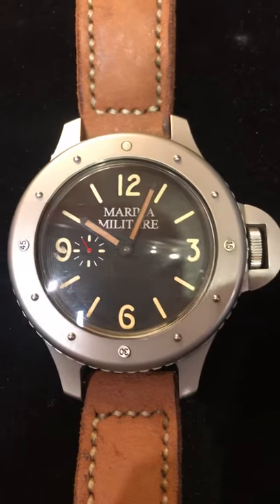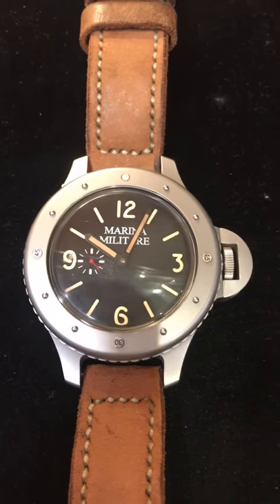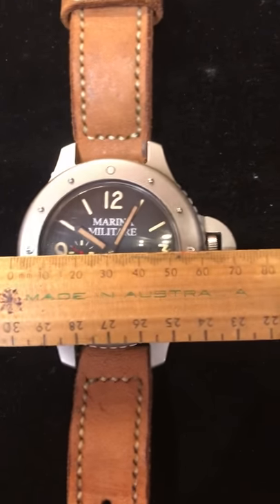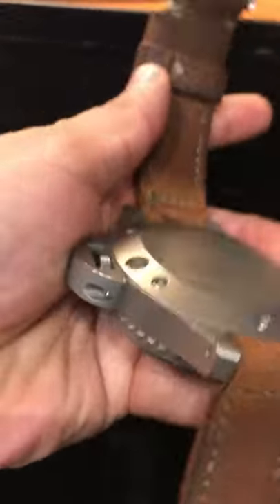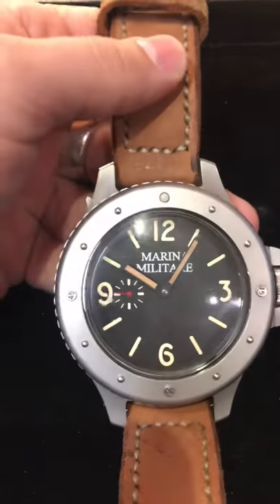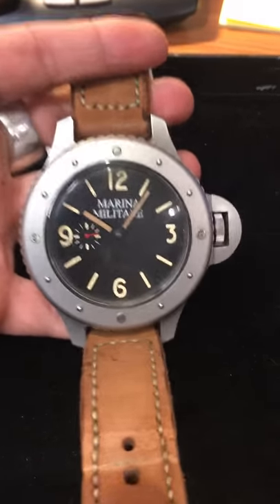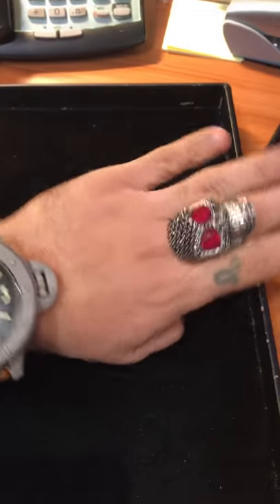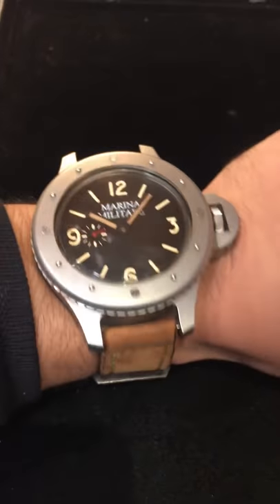Worlds Biggest Watch? Ennebi Titanic 65mm Dive Watch Model 5218-MM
Ennebi Titanic 65mm Dive Watch, Officially the worlds biggest watch

Swiss Movement 6497

Stainless Steel 316

Domed Organic Glass

300 meters water resistant

26mm leather straps

70mm X 70mm Bezel to Crown and Lug to Lug

MONSTER!